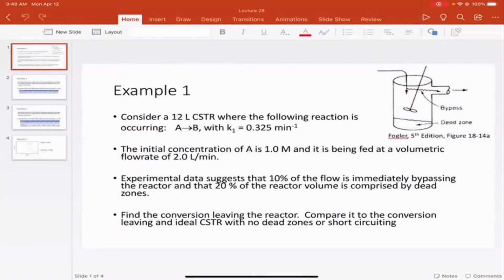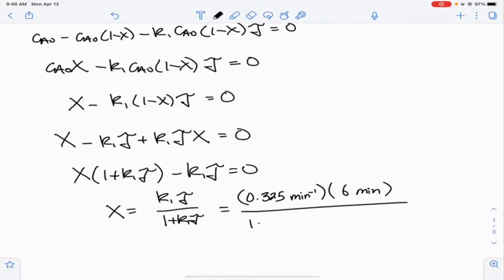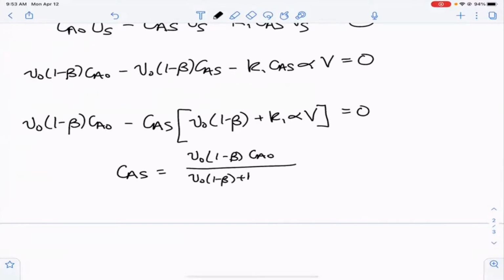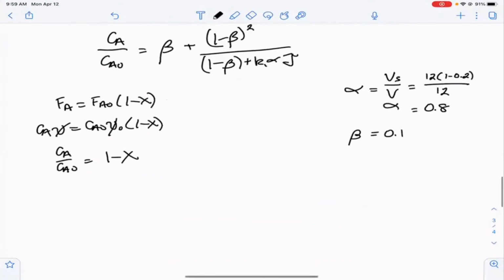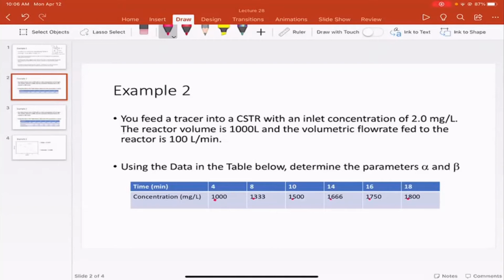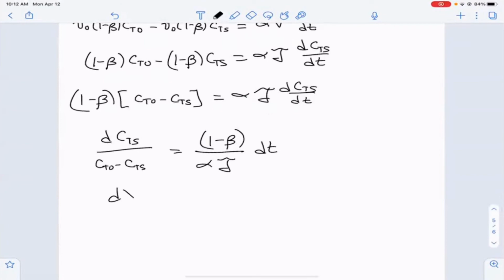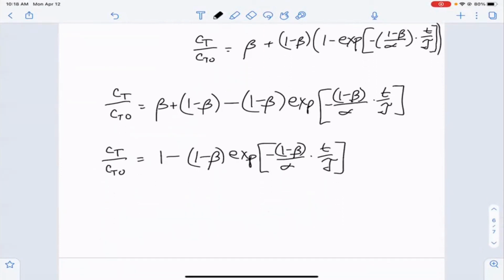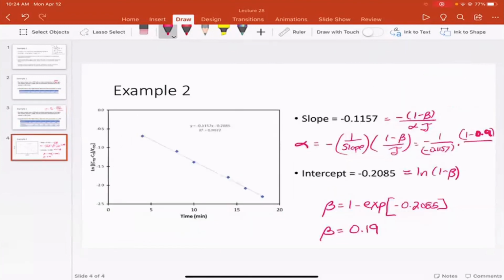ECHE 430 - Lecture 28 - CSTR with Bypass and Dead Zones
0:00 Example 1 Statement
1:31 Base Case: Ideal CSTR
6:36 Non-ideal Case: Two-Parameter Model
23:24 Example 2: Alpha and Beta from Tracer Data